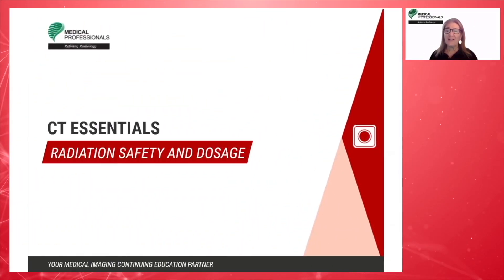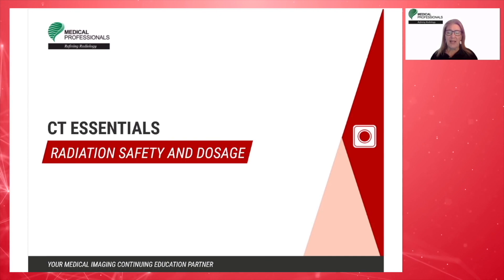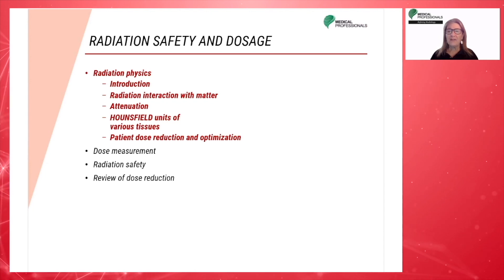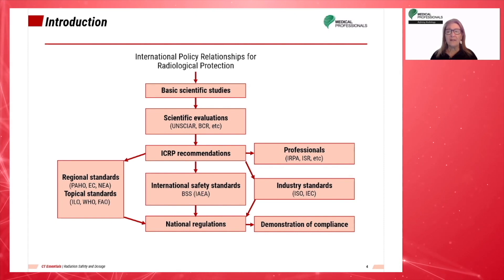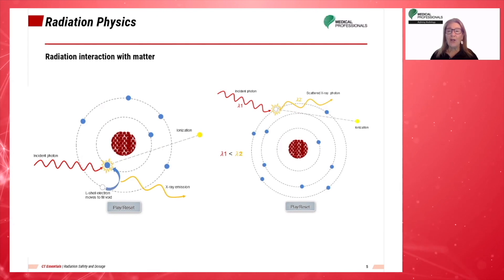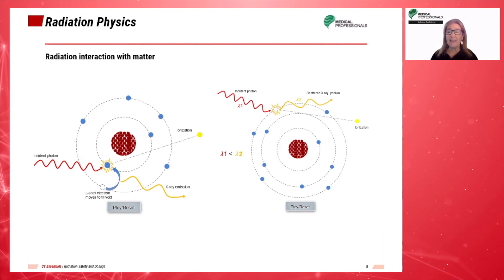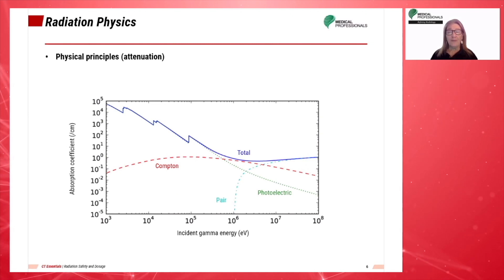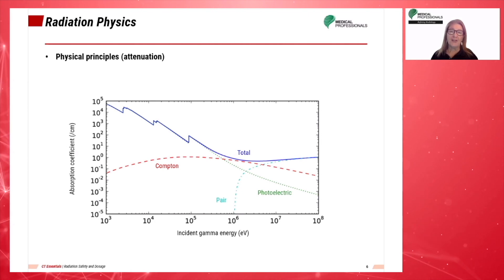CT Essentials: Hounsfield Units and Radiation Interactions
This interactive course provides a comprehensive overview of radiation physics. It covers the radiation interactions with matter and the different Hounsfield units for each body tissue. This video is a part of our ASRT-approved 6.25 CE credit Basics of CT course:

Chapters:
00:00 Intro
01:33 Radiation Physics
02:55 Radiation interactions with matter
04:28 Attenuation
05:30 Hounsfield units of various tissues
06:55 Patient dose reduction and optimization

The objective of this video is to provide a comprehensive overview of radiation physics in a CT scan procedure.

Understanding radiation physics is instrumental to achieve radiation dose optimization. This ultimately serves the goal of providing the best possible patient care.
In this module, you will learn about the different aspects of radiation physics in CT. It will provide you with a better understanding of how radiation interacts with matter, and you will learn about x-ray photons’ attenuation. Moreover, since attenuation is dependent on the type of tissues being scanned, this video will cover the Hounsfield units. At the end of this module, a quick overview of patient dose reduction and optimization is covered. This topic will be further elaborated on in the coming videos.